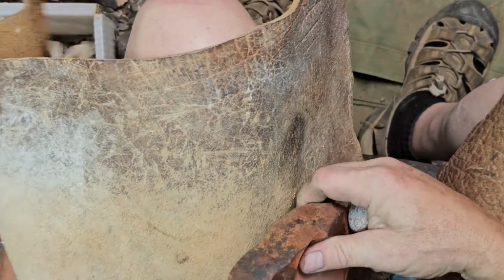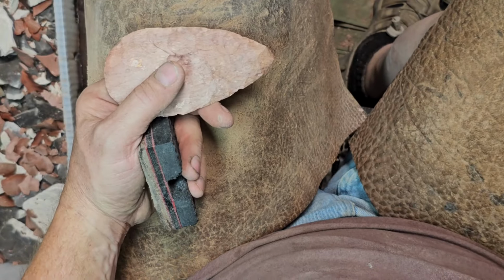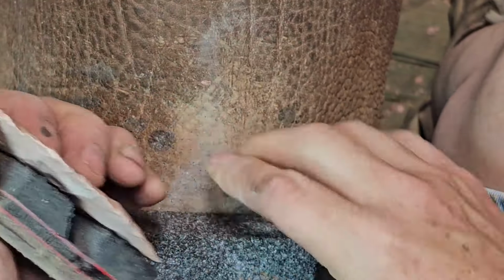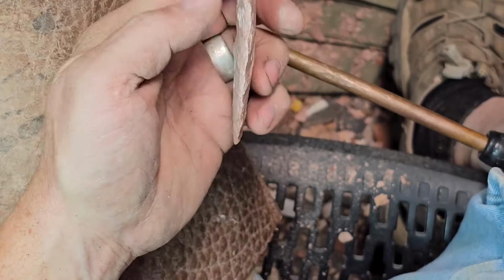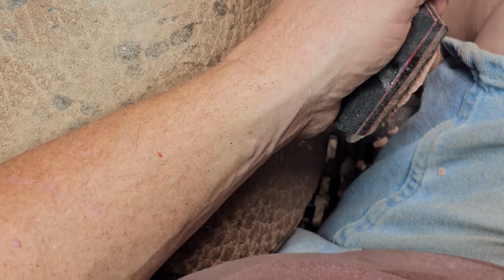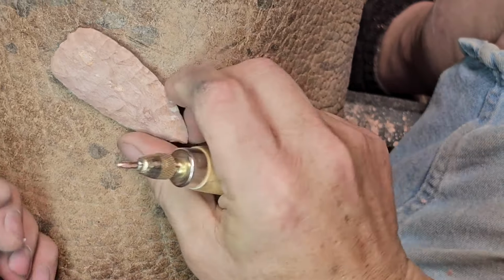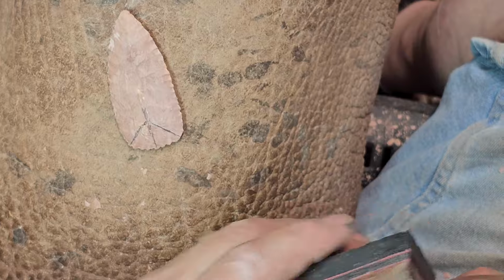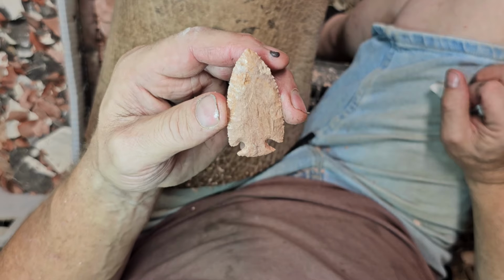Percussion knapping a Buffalo River Corner notch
HI everyone, the video was a little washed out, and I did my best to fix the brightness in editing, but it looks like I need to work on that some more. Unfortunately, with my old eyes, I really need the extra light, but bear with me. I'll get it figured out.